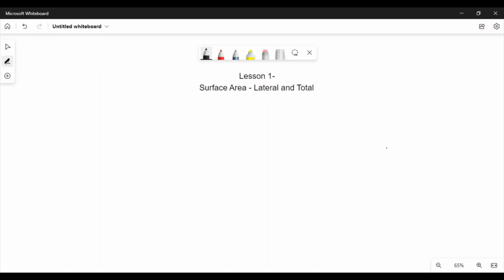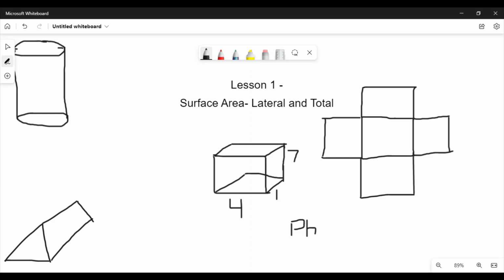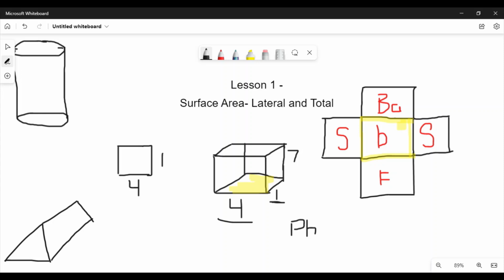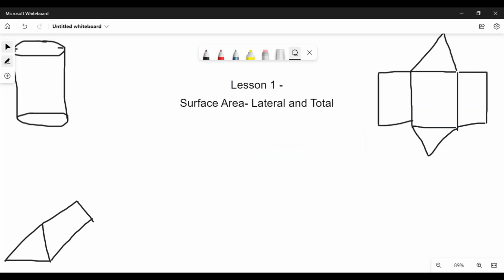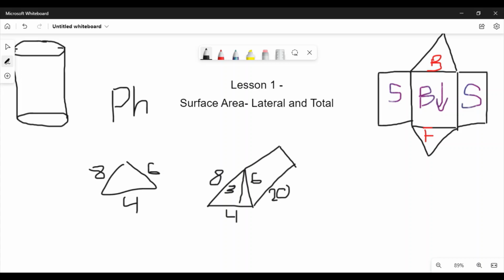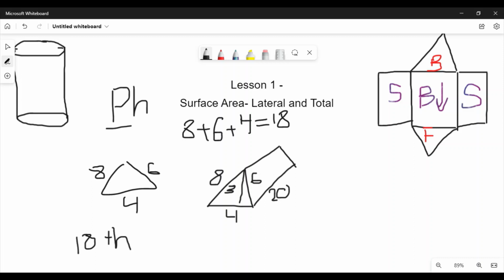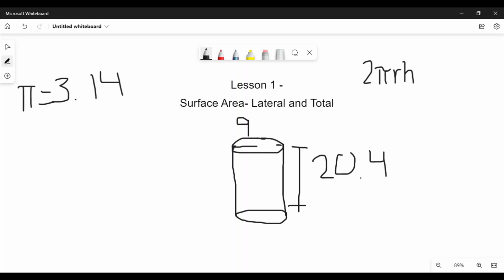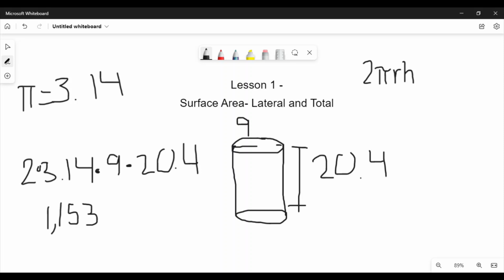Lesson 1 - Lateral Surface Area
This video is me explaining how to find the lateral surface area for a prism and a cylinder. Hopefully, this will make things easier for you to understand.